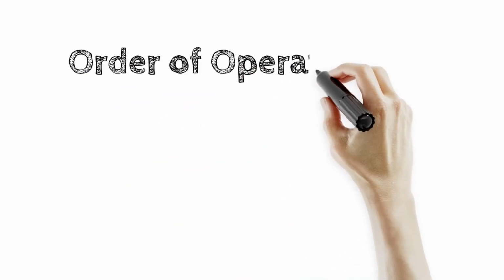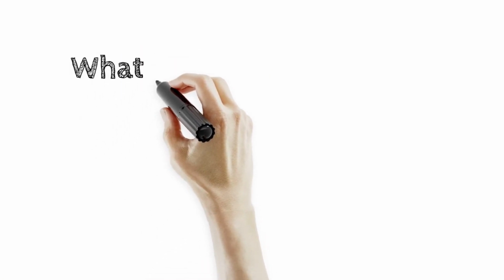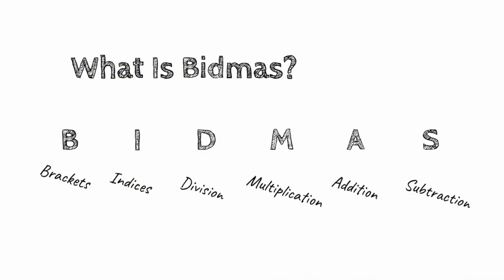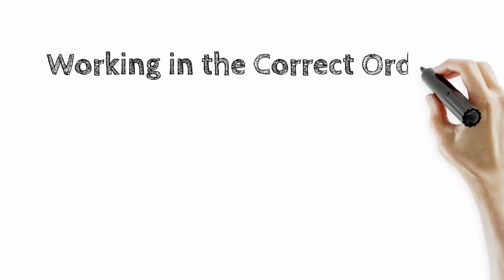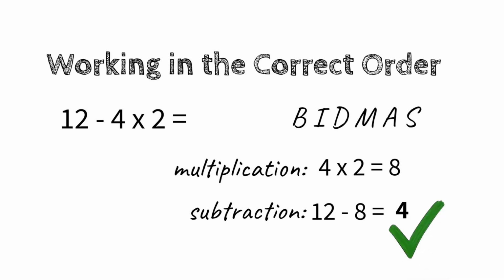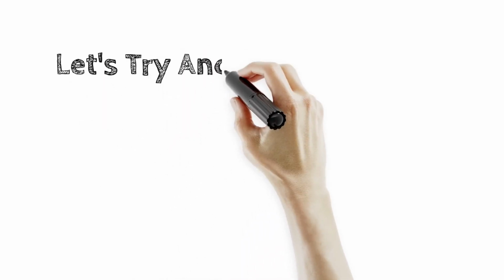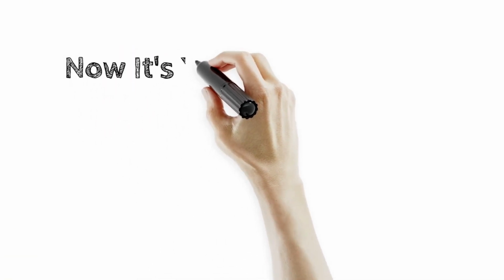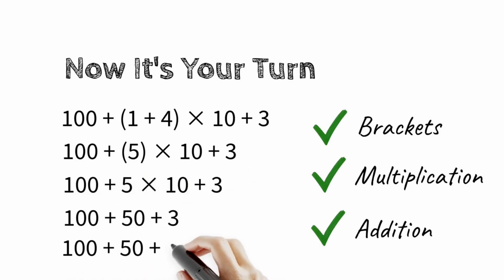11+ Maths Topics: Order of Operations (BIDMAS)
Build confidence with BIDMAS using this printable workbook – full of fun, exam-style challenges to help Year 5 and 6 pupils master the order of operations for the 11+ and KS2 SATs.

Quick 11+ How To Guide: Order of Operations (BIDMAS) | 2-Minute Maths Lesson

Not sure when to add or multiply first? This short video explains exactly how BIDMAS works, with simple rules and worked examples that make it easy to follow.

What you'll learn:

What BIDMAS stands for (and why it matters)
The correct order to solve mixed operations
Common mistakes and how to avoid them
Practice questions explained step by step
Perfect for grammar school 11+ preparation or KS2 maths revision. Learn fast with Smarty Panthers.